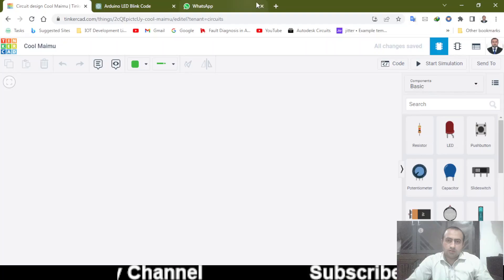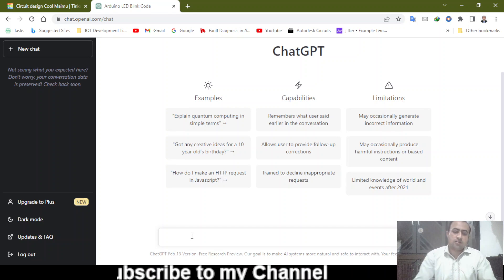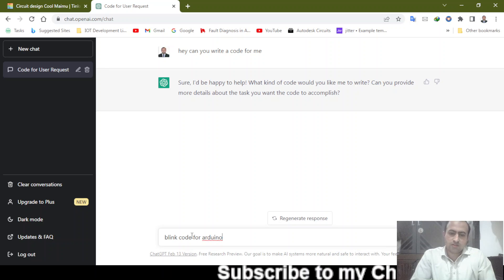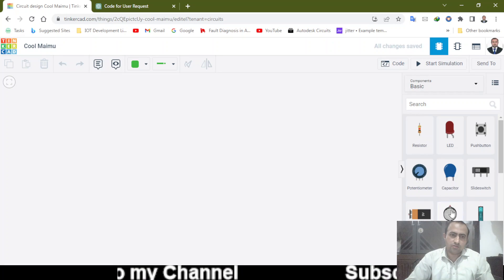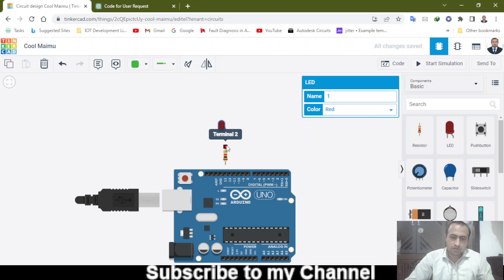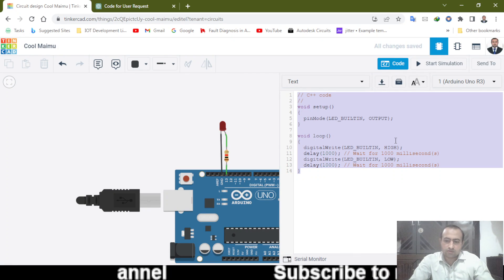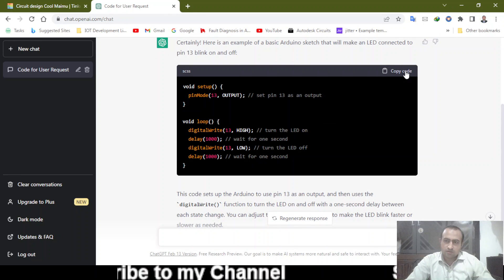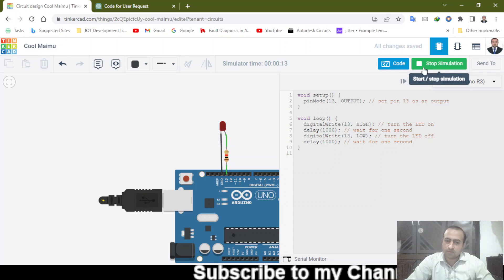Chat GPT for Arduino Coding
In this tutorial, we will walk you through the basics of Arduino coding using Chat GPT, a powerful language model developed by OpenAI. You will learn how to write your own Arduino code to control sensors and actuators, as well as how to communicate with other devices using serial communication. We will cover key concepts such as data types, variables, functions, loops, and conditionals, and provide practical examples to help you get started with your own Arduino projects. Whether you're a seasoned programmer or just getting started with electronics, this video will provide a solid foundation for building your own Arduino-based projects. Join us and learn how to harness the power of Chat GPT for your Arduino coding needs!